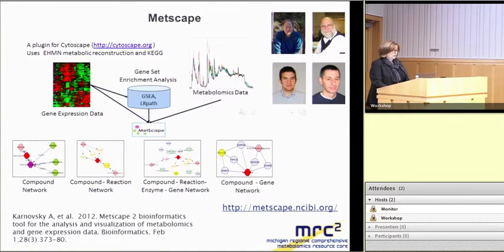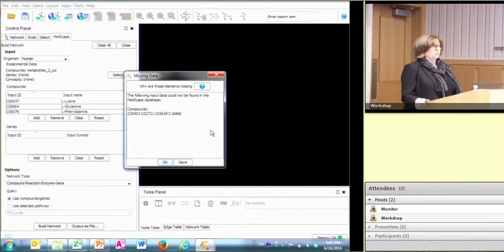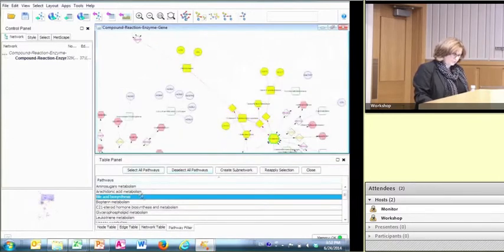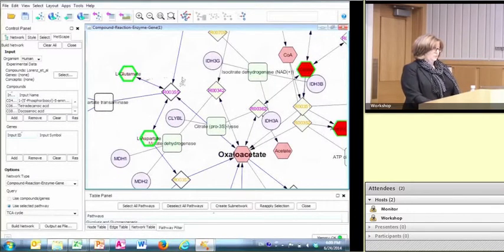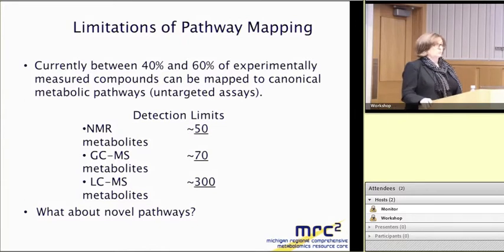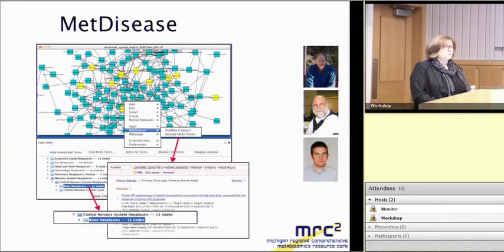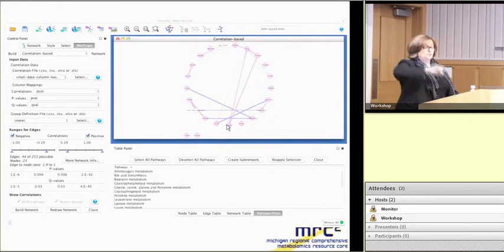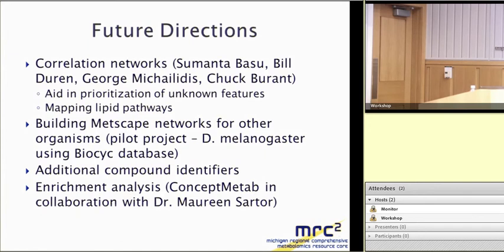MetScape: Alla Karnovsky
MetScape: A CytoScape plug-in Bioinformatics tool for the analysis and visualization of metabolomics and gene expression data.